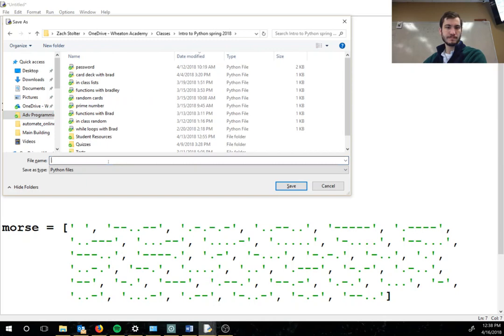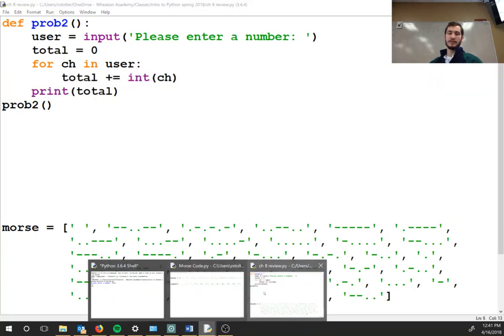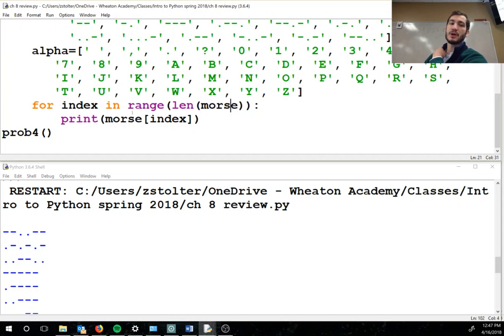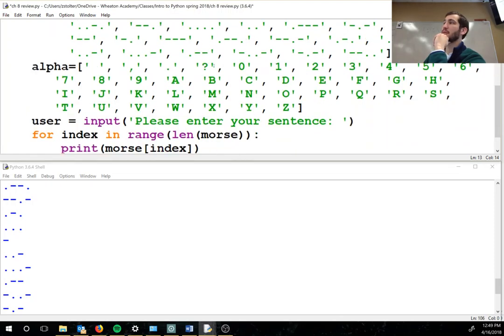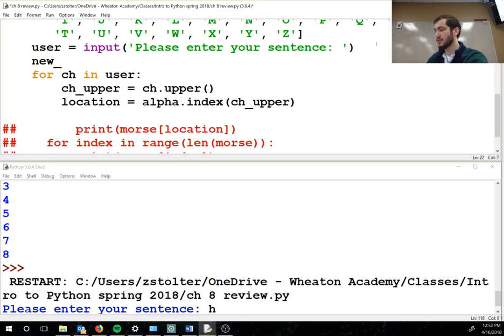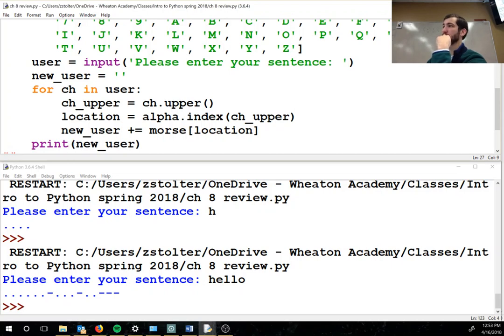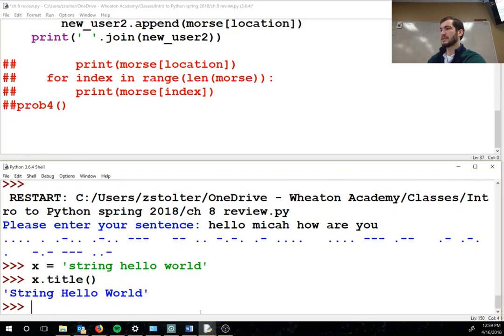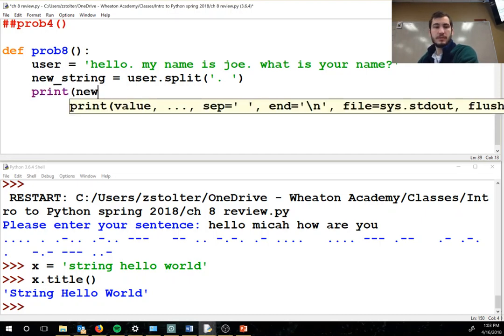Strings and Morse Code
How to code a string into Morse Code